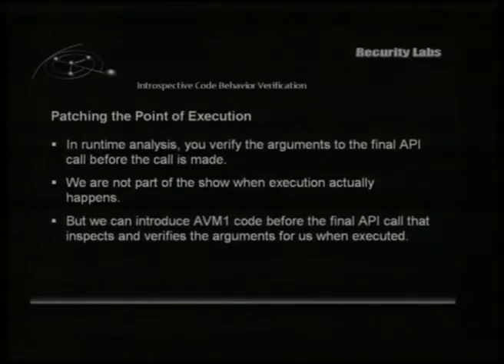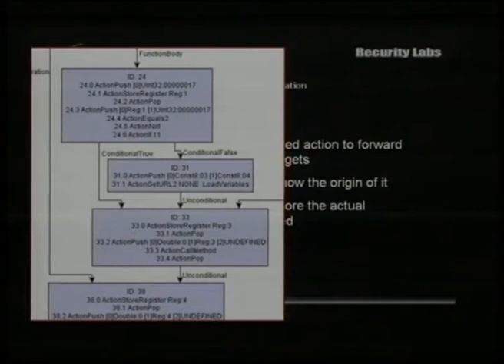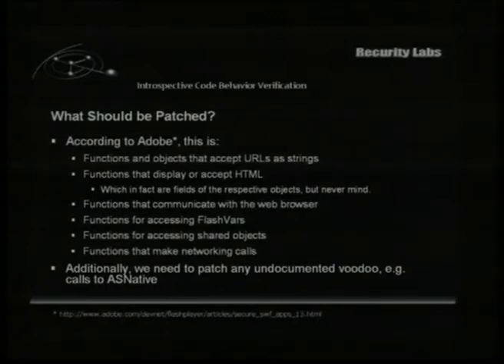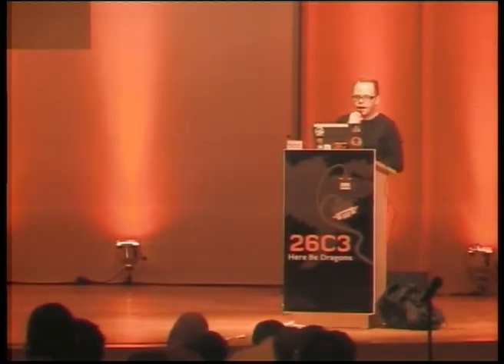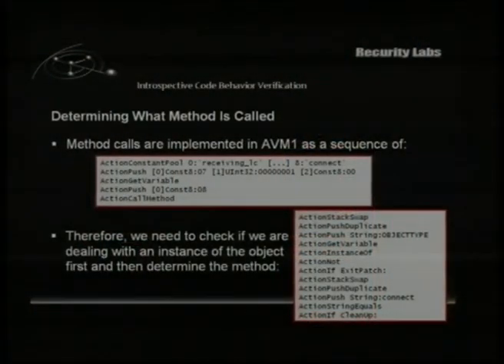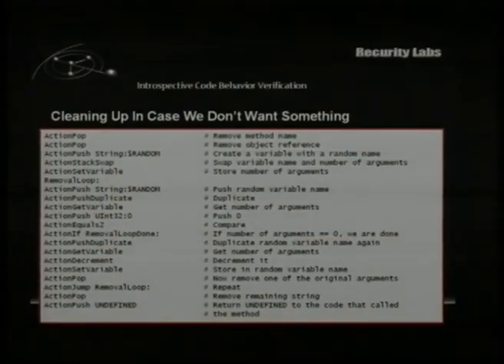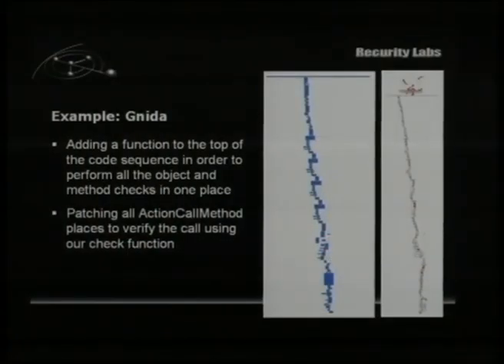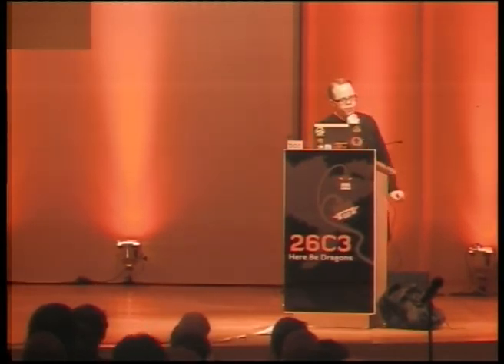26C3: Defending the Poor 5/8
Clip 5/8
Speaker:FX of Phenoelit

Preventing Flash Exploits
The talk will discuss a class of in-the-wild malware and exploits, reasons for it's success as well as reasons why protecting against it in common ways is not effective. This will be done by examining the internals of the attacked subject. Following this, the second part of the talk will present an alternative protection mechanism, which the presenter believes prevents large parts of this class of attacks. The mechanisms and code to do this will be presented and released.